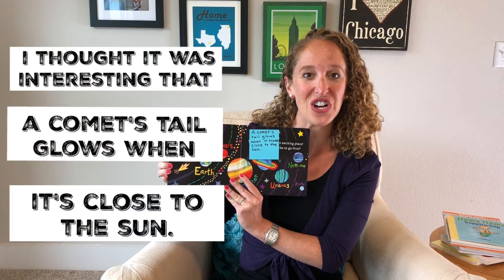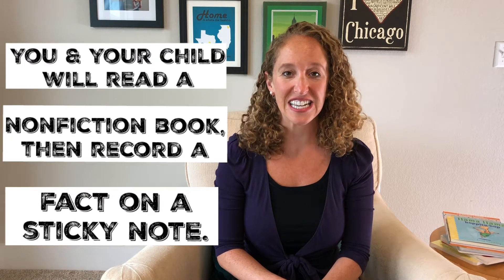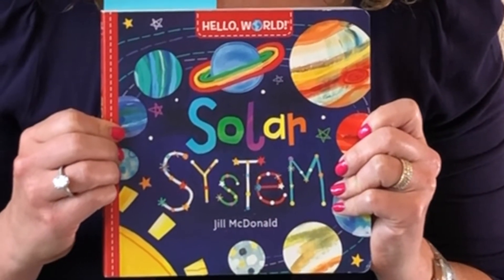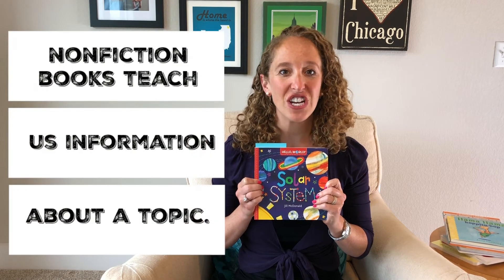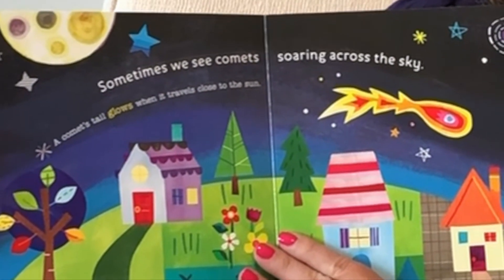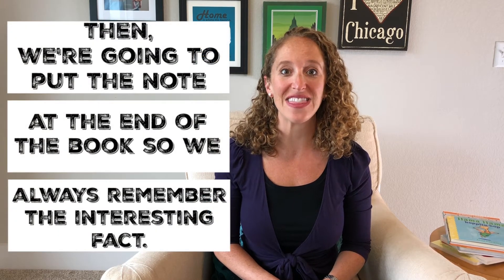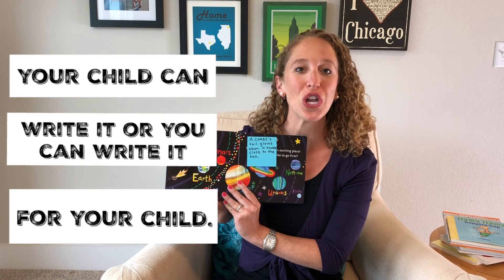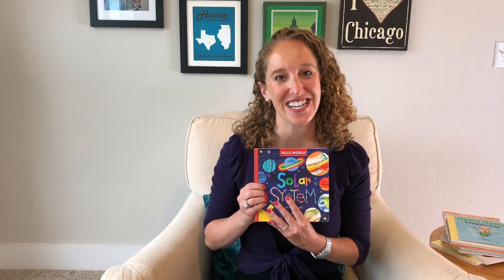Sticky Note Facts | Episode 021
In Reading Boots Episode 021, you will learn a strategy called Sticky Note Facts. Sticky Note Facts is an after reading strategy where you and your child will read a nonfiction book, then record an interesting fact you learned in the book on a sticky note. After you’ve recorded the interesting fact, you and your child will place your sticky notes in the back of the book. The sticky note will remind you of the interesting fact you learned each time you read the book. You can add notes with new facts each time you read the book.

Sticky Note Facts is a fun way to discuss nonfiction and to become an expert on a particular topic. It’s important to incorporate nonfiction into your read aloud time. Nonfiction teaches your child vocabulary words that you don’t normally use, helps deepen a child’s interest in a particular topic, and exposes your child to different text structures.

Add your comments or your questions below. I love to hear what you have to say.

“Hello, World! Solar System” book